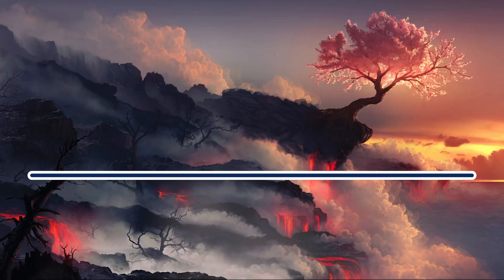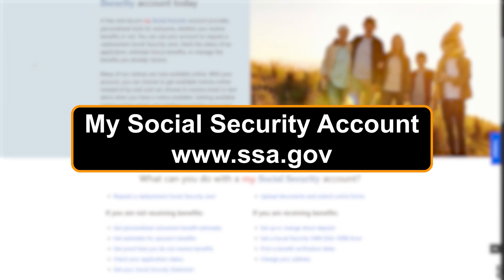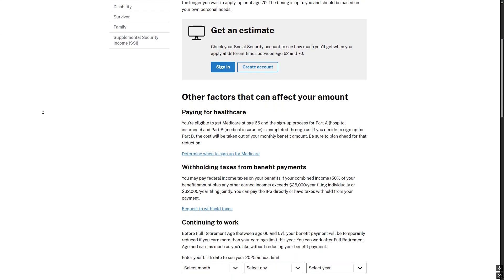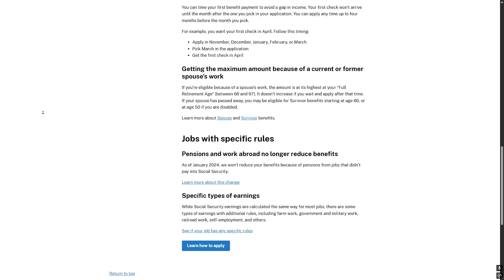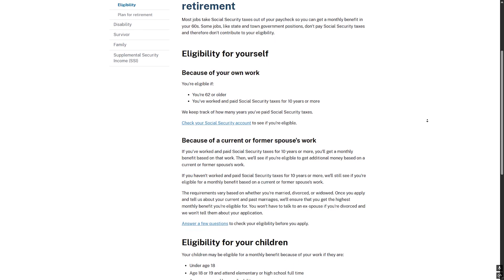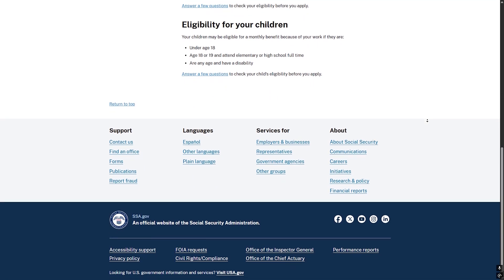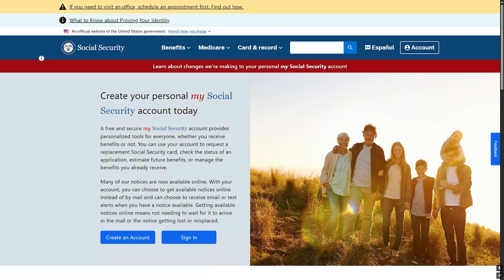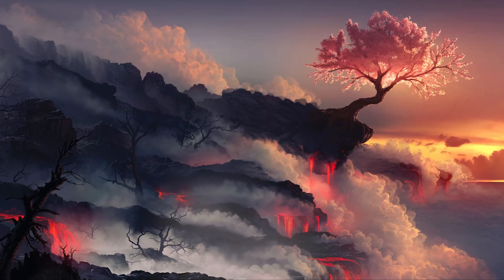How To File For Social Security Retirement Benefits Online (Step-By-Step)